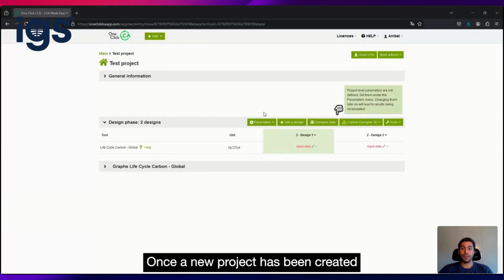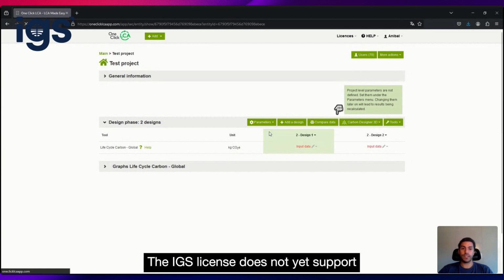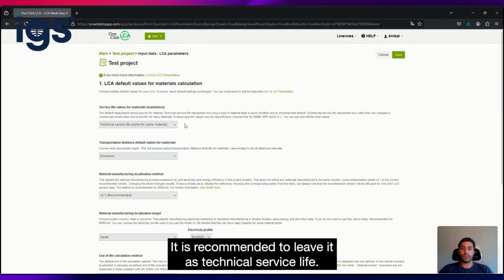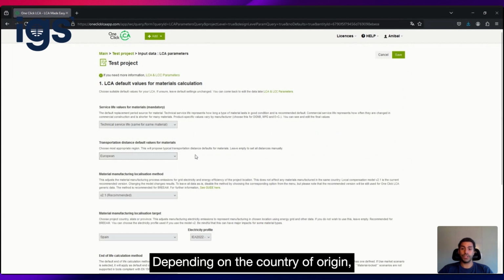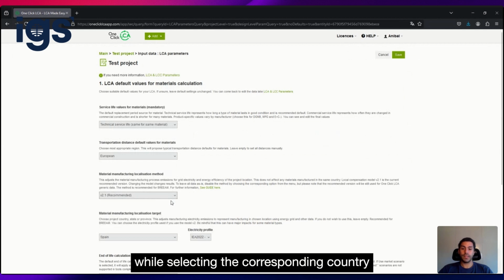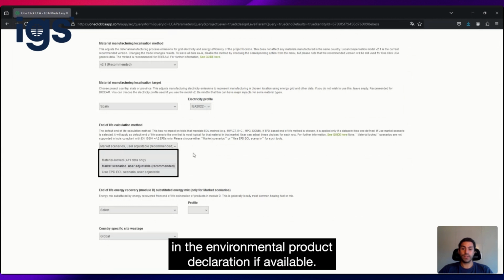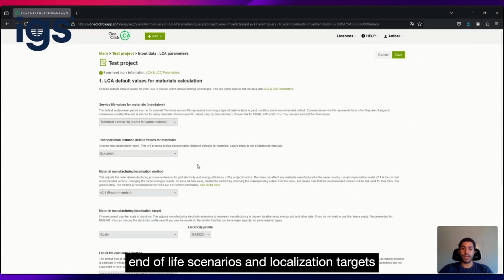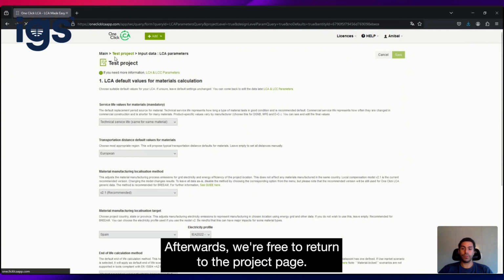IGS Sustainability Benefits Calculator - Setting General Parameters for Project